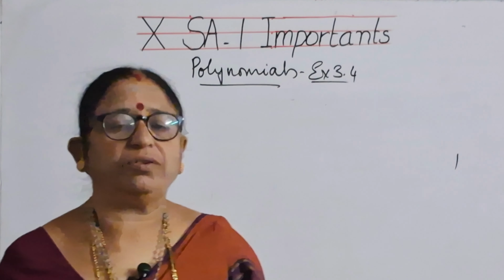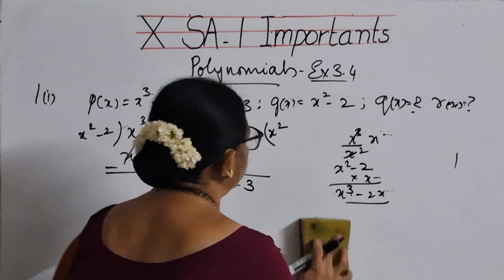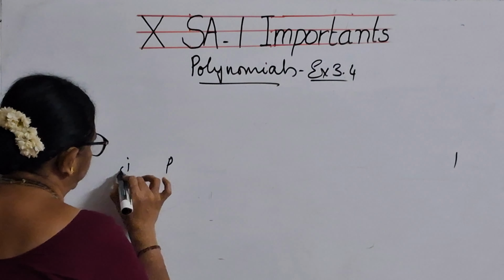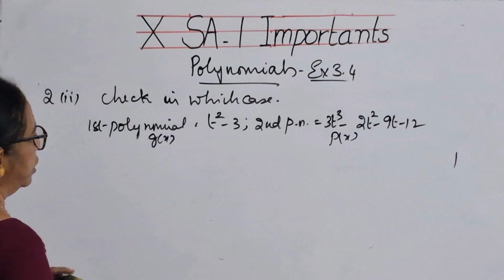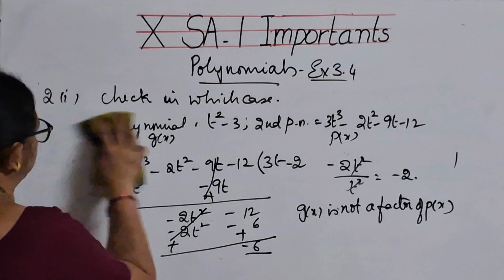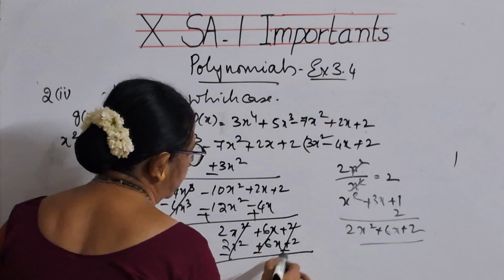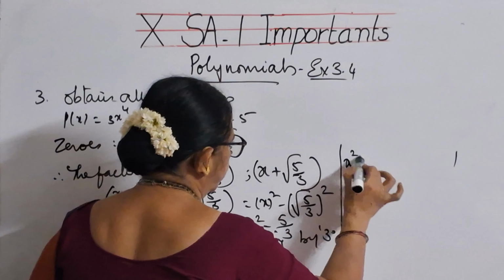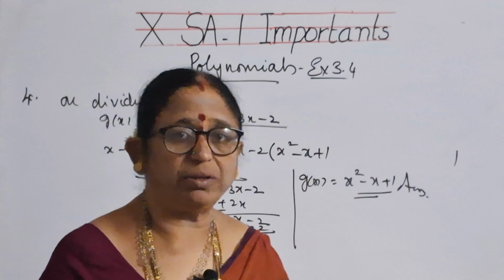Class X SA-1 revision, Polynomials., Part-3